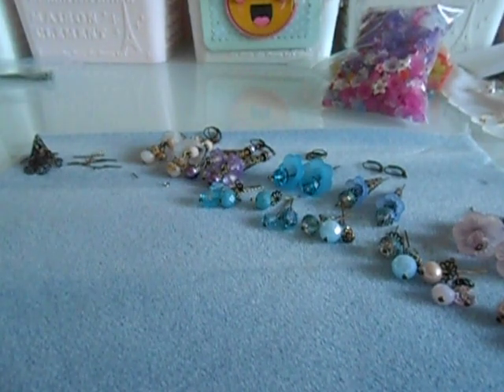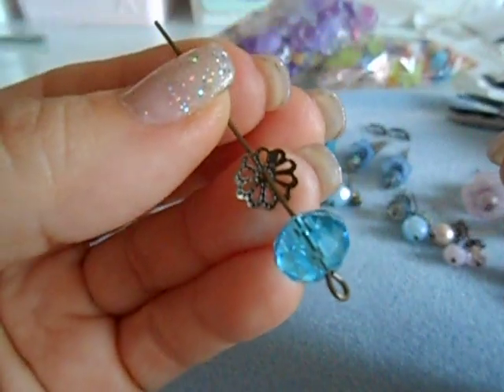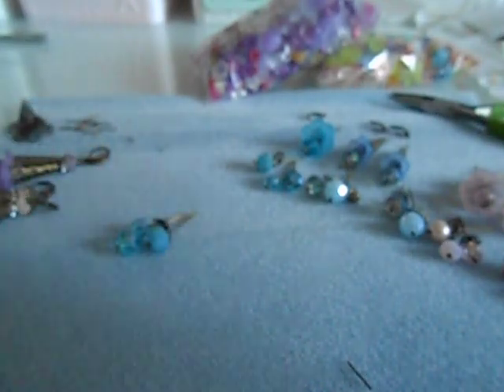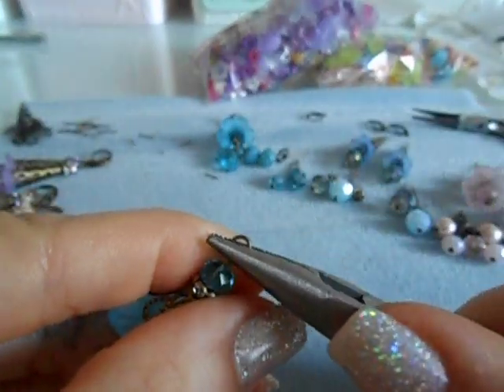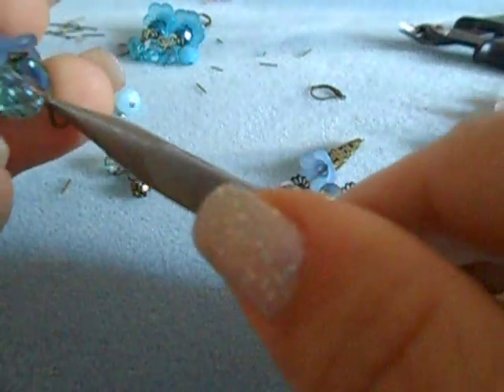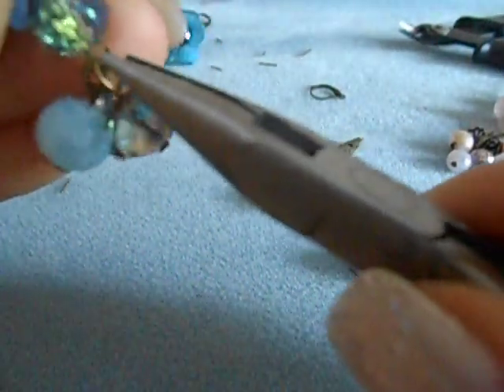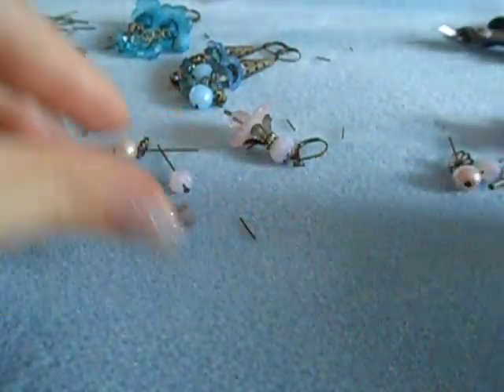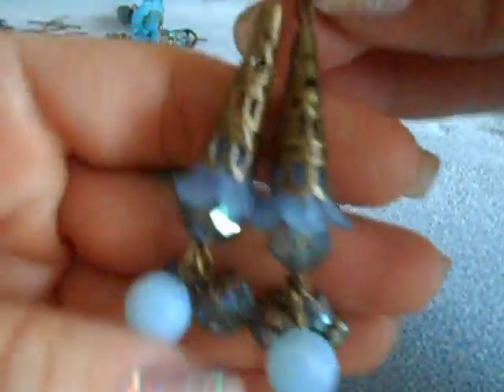Metal Filigree Dangle earrings and tutorial